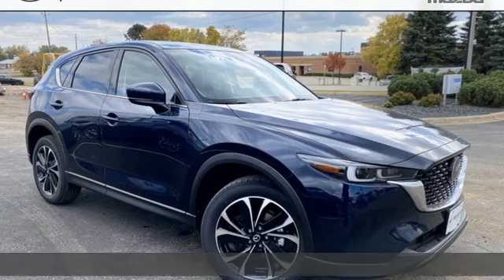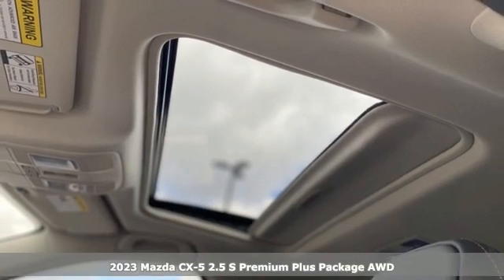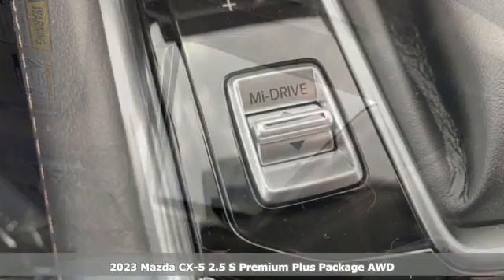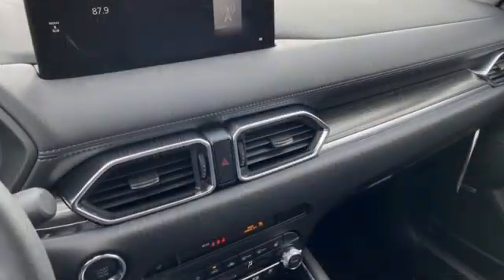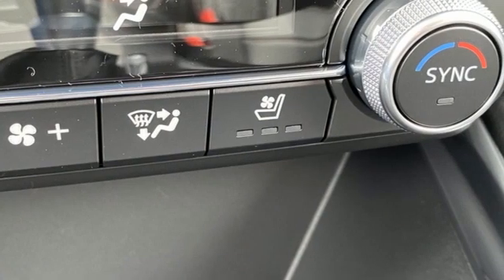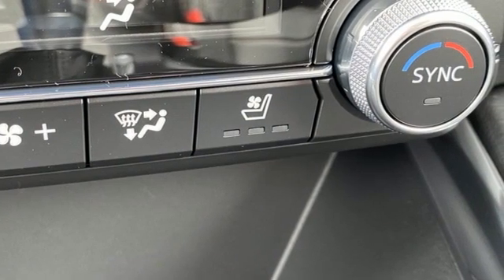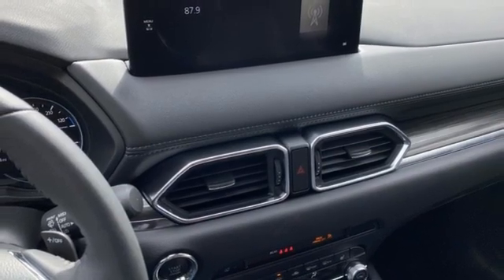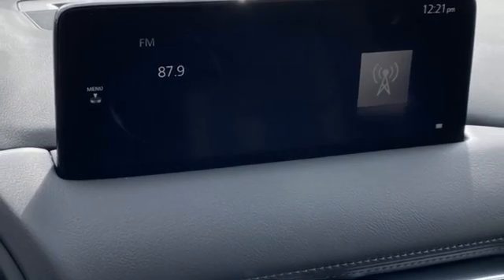New 2023 Mazda CX-5 Rochester MN Winona, MN K23408 - SOLD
Year: 2023
Make: Mazda
Model: CX-5
Trim: 2.5 S Premium Plus Package
Engine: SKYACTIVA® 2.5L 4-Cylinder DOHC 16V
Transmission: 6-Speed Automatic
Color: Blue
Interior: Black
Stock #: K23408
VIN: JM3KFBEMXP0118802
2023 Mazda CX-5 2.5 S Premium Plus Package 4D Sport Utility SKYACTIVA® 2.5L 4-Cylinder DOHC 16V AWD Deep Crystal Blue Mica 24/30 City/Highway MPGbrbrWe look forward to earning your business. Part of the Rochester Motor Cars Family.

-Customer Enthusiasm
-Employee Satisfaction
-Financial Performance
-Market Effectiveness-
-Ongoing Improvement

Address:
2955 48th Street Northwest Rochester